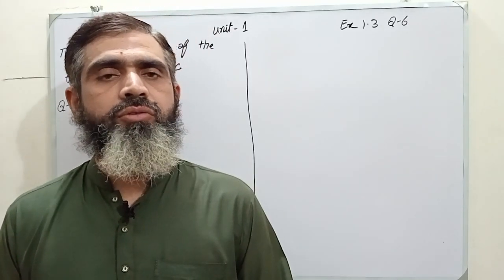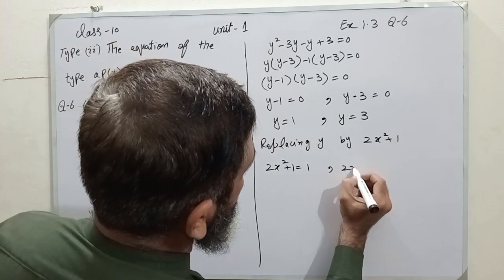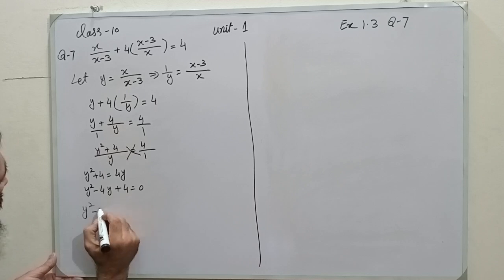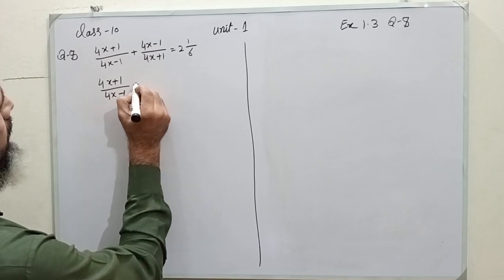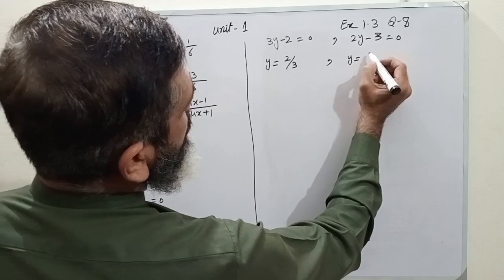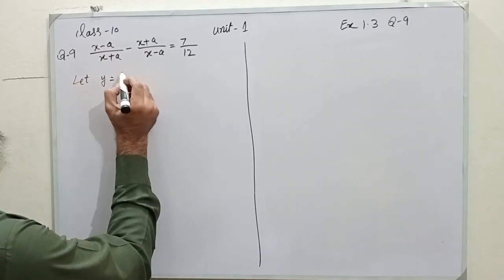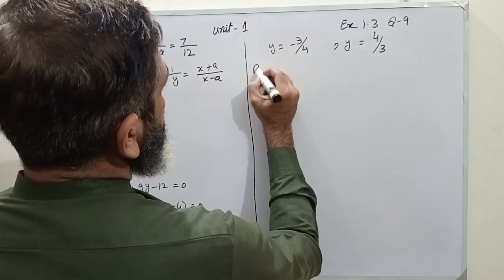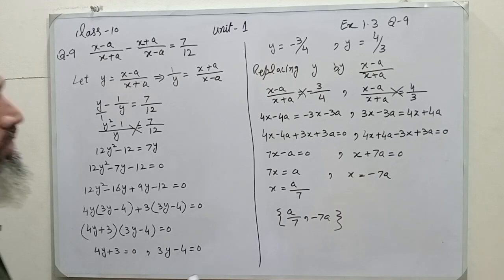Math Class10 Exercise1.3 Q6to9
Welcome to our educational channel! In this video, we will be solving questions 6 to 9 from Exercise 1.3 in Class 10 Math. These problems will help you practice and master the concepts taught in this chapter. If you're a student in 10th grade looking to improve your math skills, this video is perfect for you.